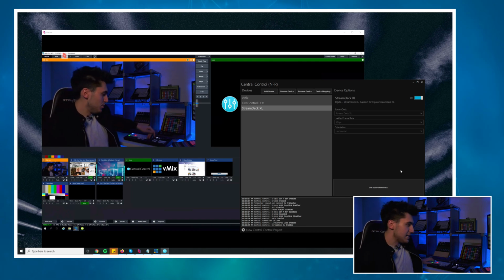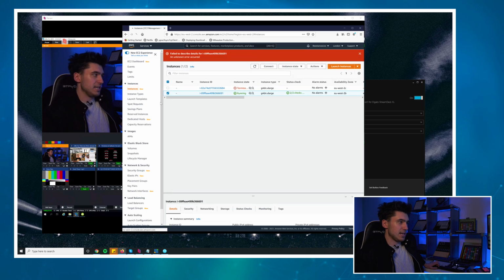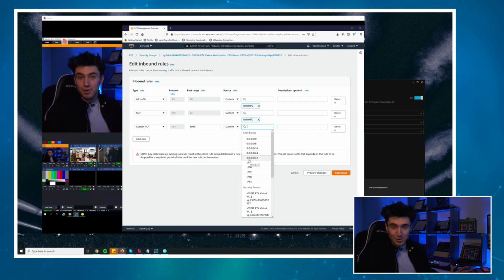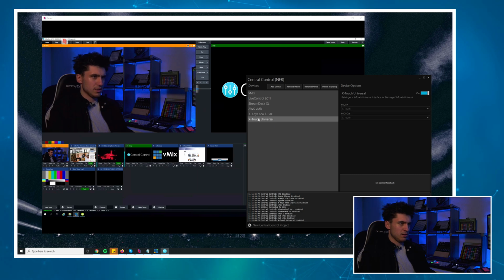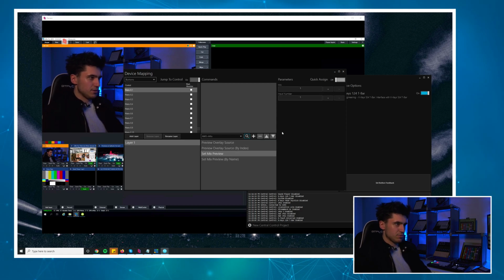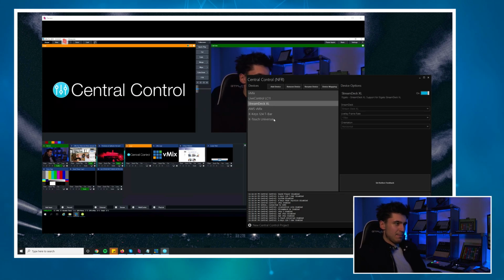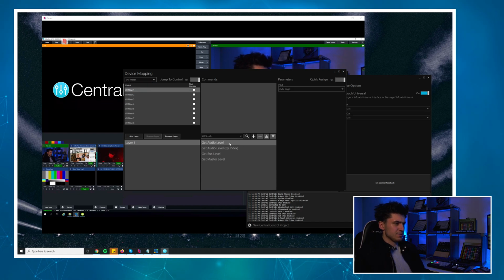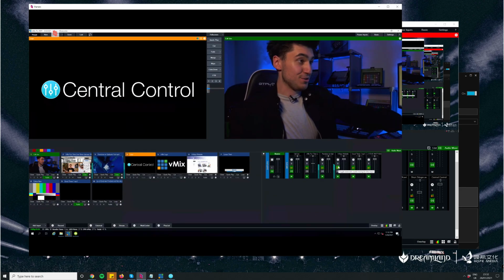Control vMix AWS Instances from X-Keys, StreamDeck and MIDI!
Learn how to take control of your cloud productions using Central Control.